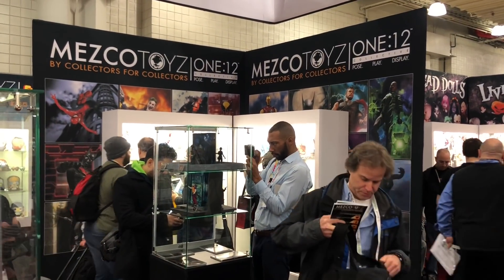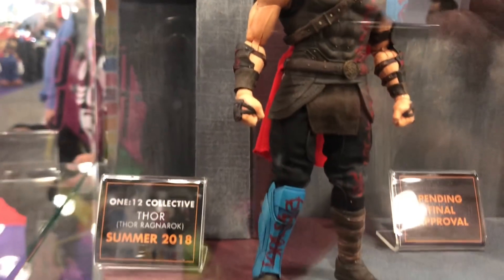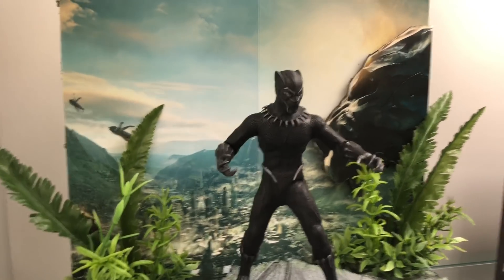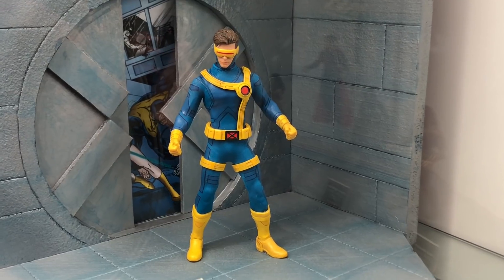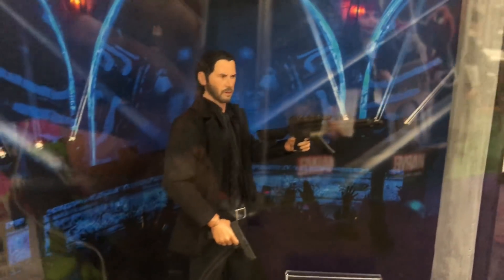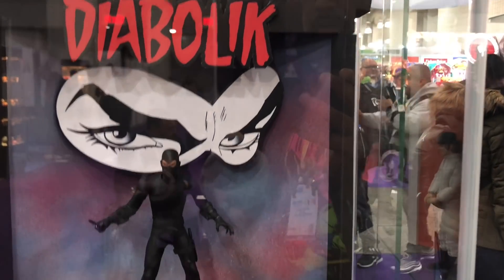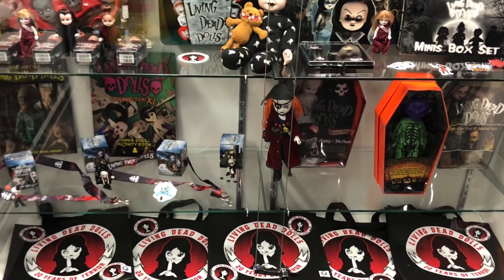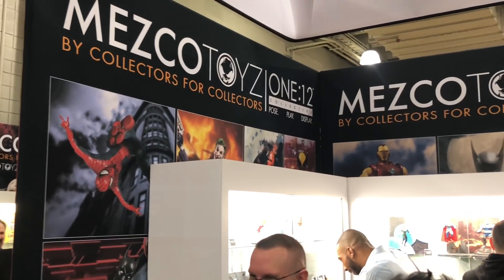Mezco One:12 Collective Reveals and More at New York Toy Fair 2018